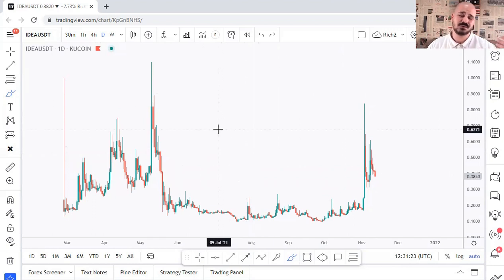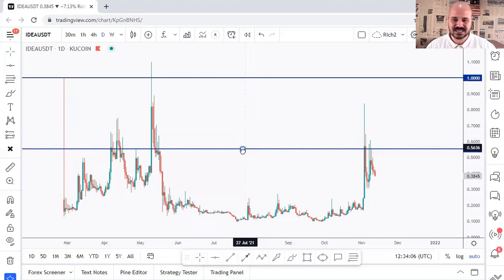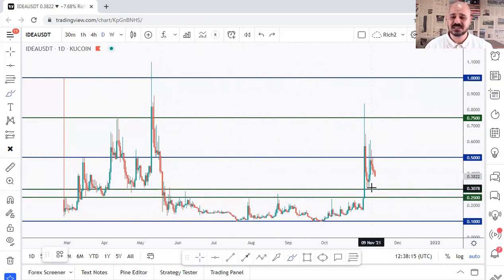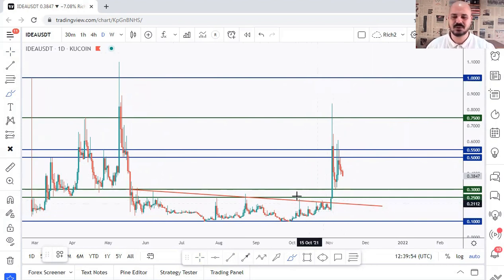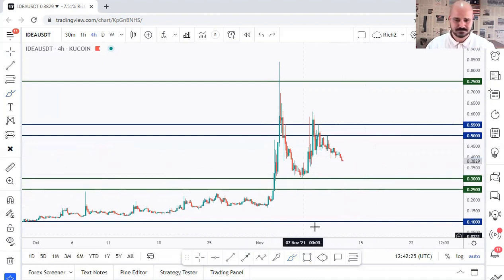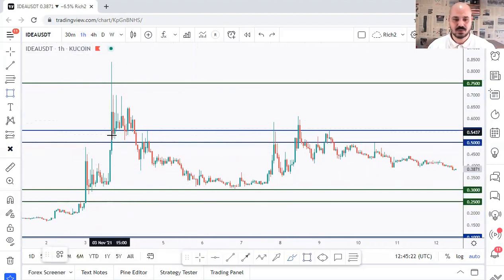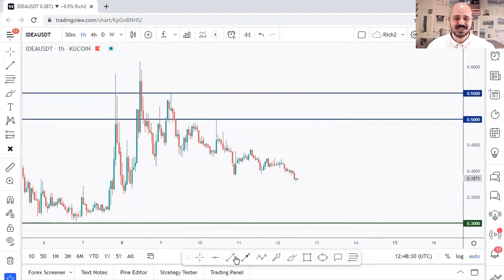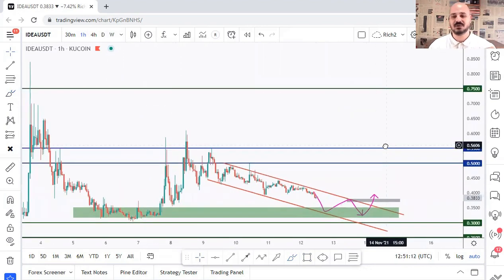How To Analyze Any Chart - From Scratch! (16th Example) | theSignalyst